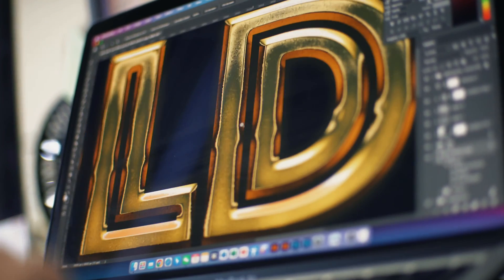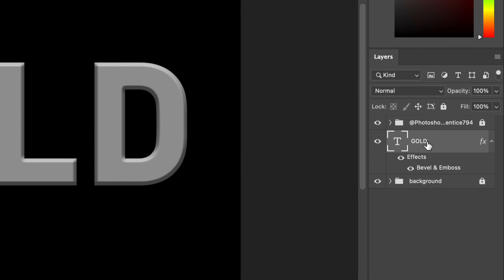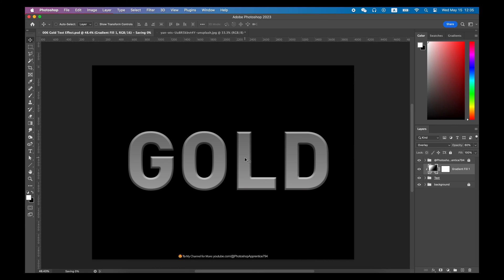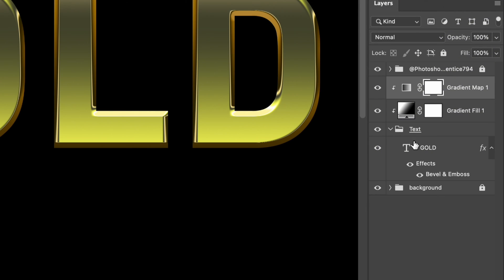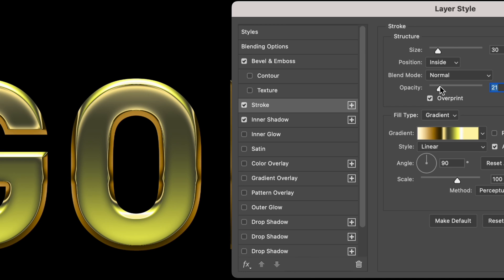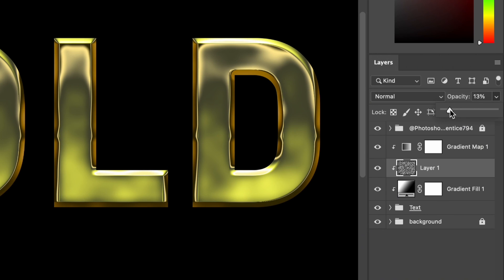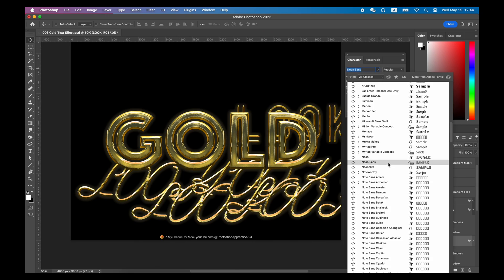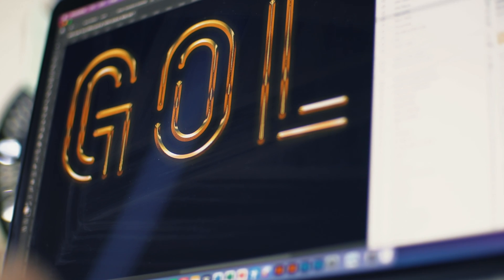Realistic Gold Text Effect in Photoshop & Underwear Design + Free PSD File [100 Text Effects]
Welcome to my 100 text effects series. Episode six!
Today, I am going to show you a very realistic gold text effect in photoshop I just learned.

0:00 Intro
0:12 Build the Basic Bevel & Emboss + Gold Gradient
2:41 More Texture
3:50 My WEIRD Sense of Humor